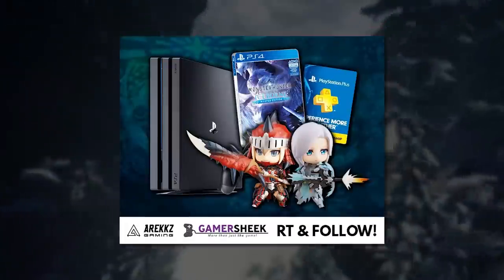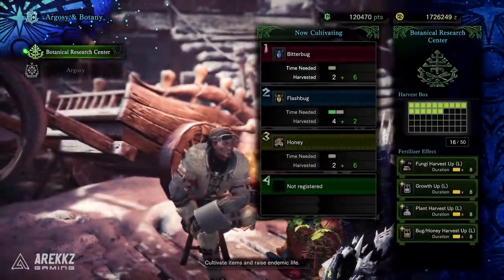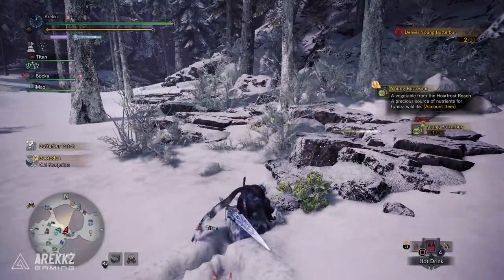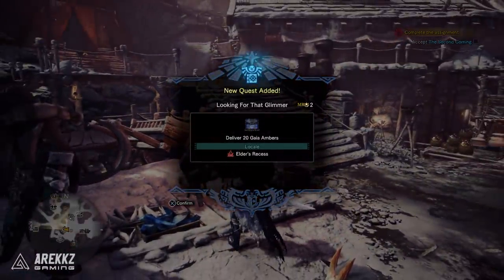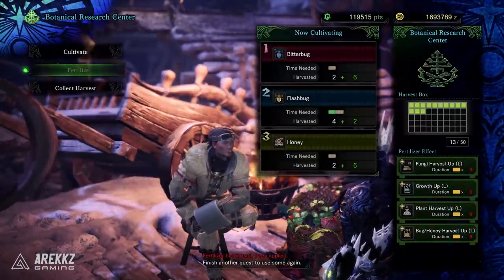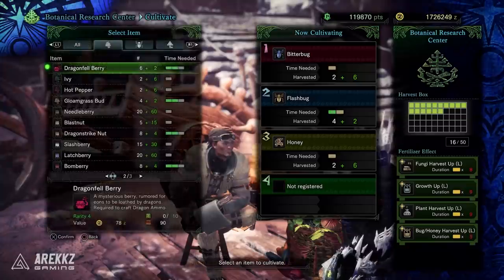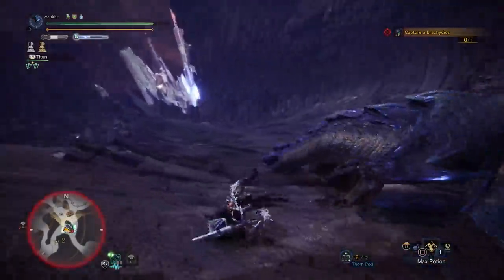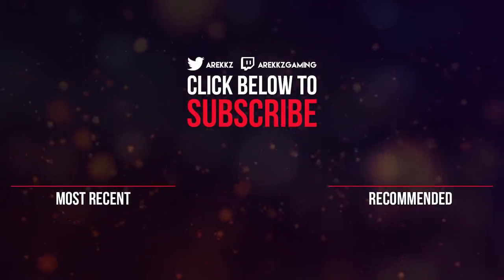Monster Hunter World Iceborne | How to Upgrade Your Farm and Get The 4th Slot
Here's a quick guide on how to upgrade your farm and unlock the 4th slot in Monster Hunter World Iceborne.